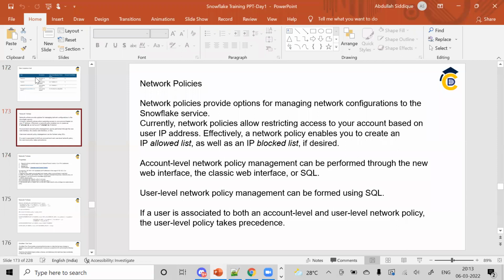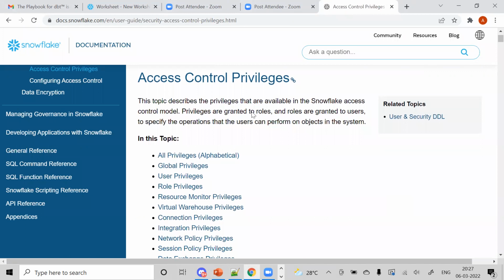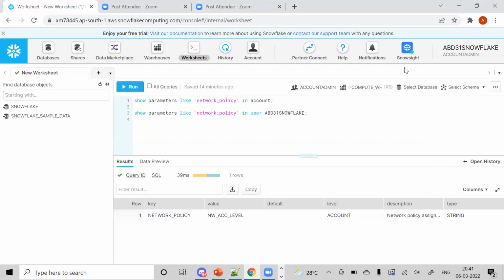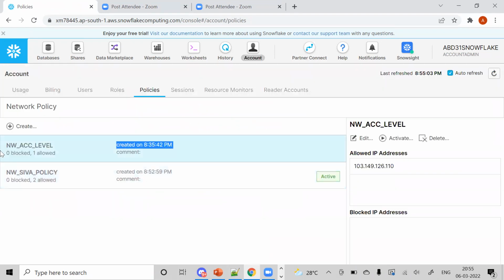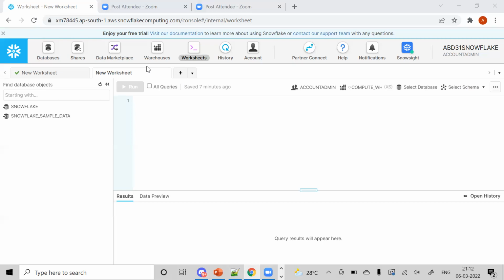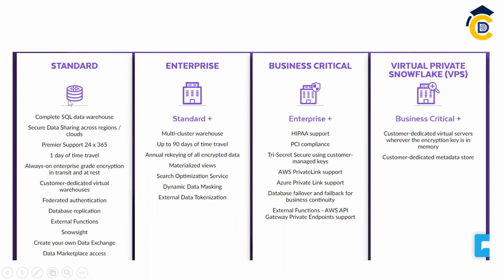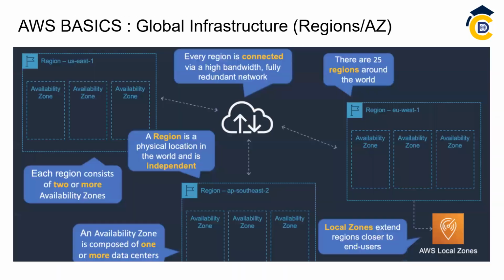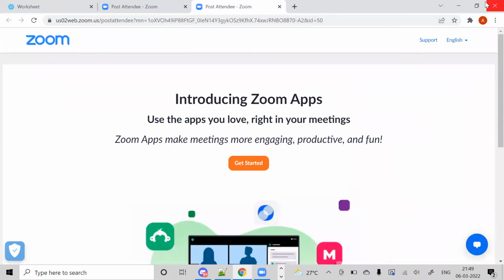Day 27 | Snowflake | NwPolicy Timetravel | Zero to Hero